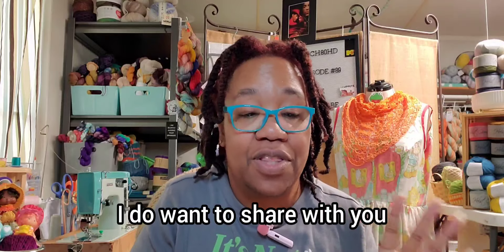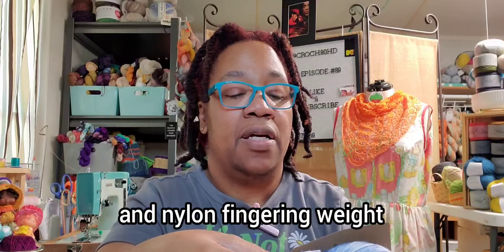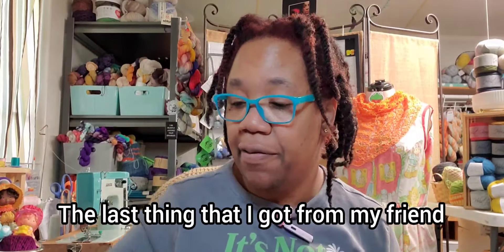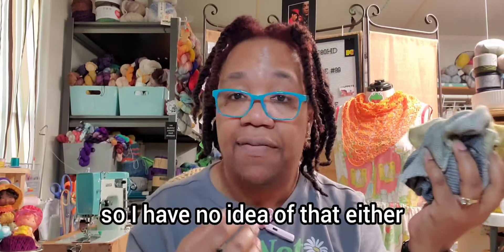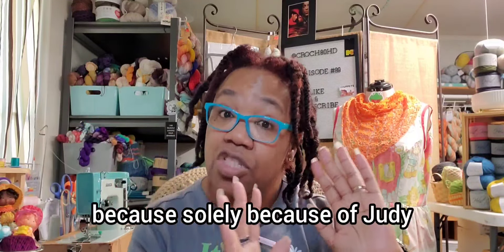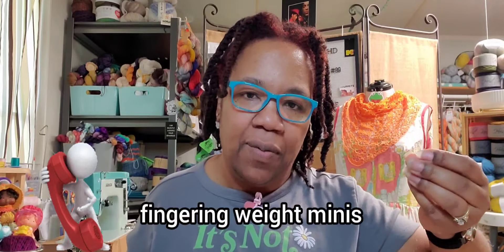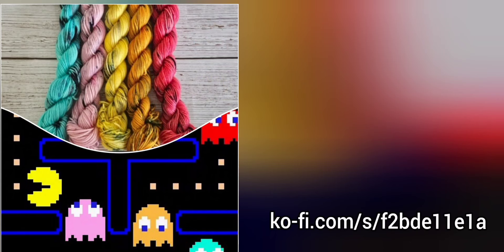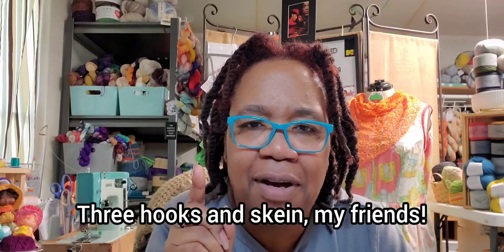It's about Destash, Hip2BeSquareMAL, ILovethe80sMAL and more!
I'm talking Destash today! Well, the destash of others 😂
This was filmed in late April or so, and I have made some progress in some of the projects that are mentioned.

Anyway, grab your crochet or knitting project, something cool to drink and let's get into it 😉

WonderlandYarns-
YARNVIP

Premier Yarns: Save 10%!